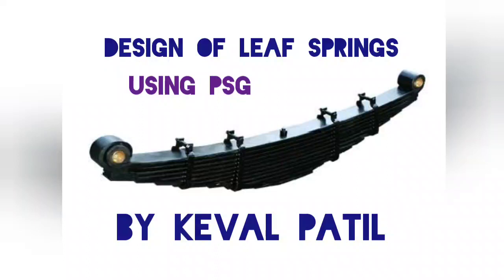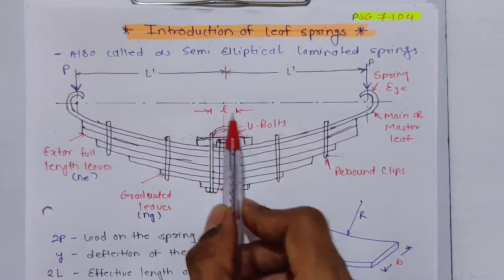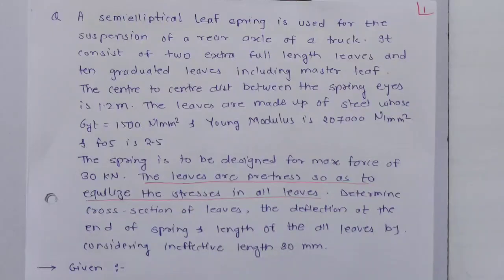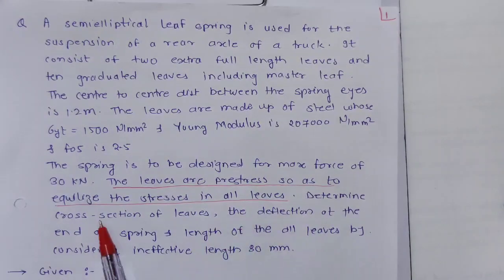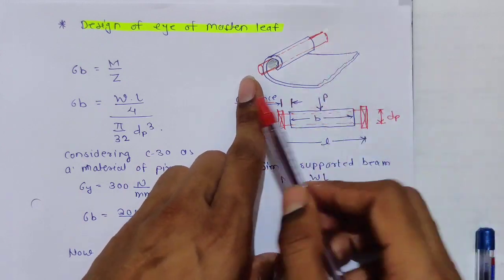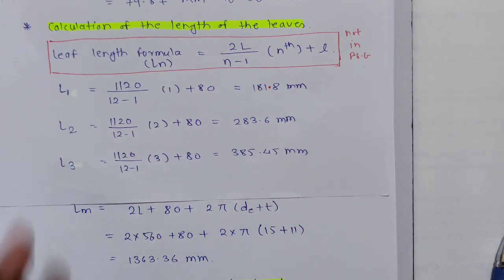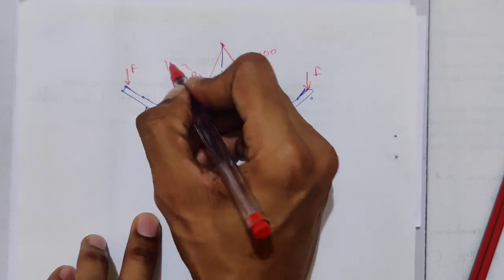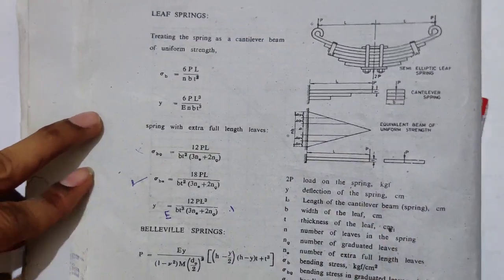Design of Leaf Spring using PSG (Hindi)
Notes Link (All Topics)